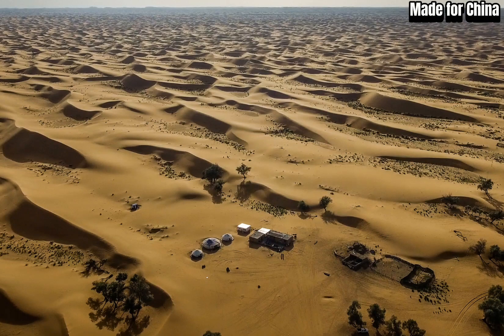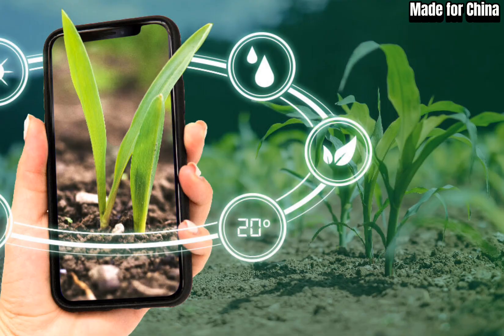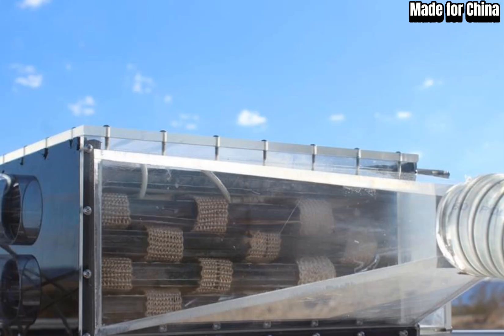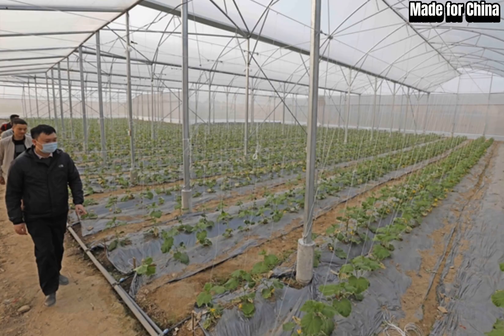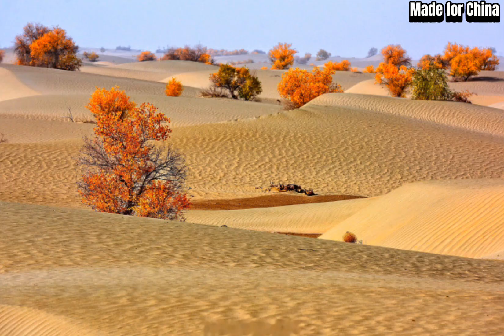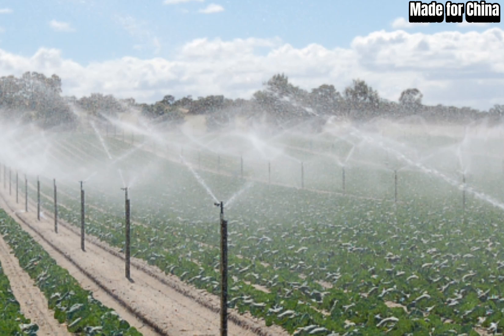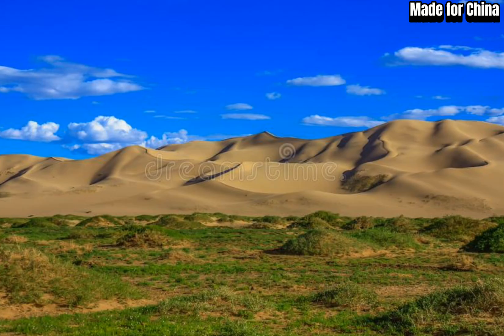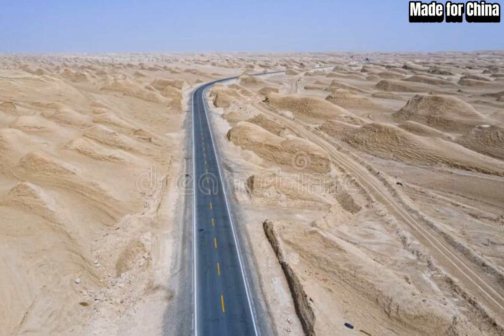China is using this unknown tech to turn desert into a lush green landscapes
Today, we have something truly remarkable to share with you. We're going to explore an incredible Chinese technology that has the potential to turn a desert into a lush, green paradise. That's right! We're talking about the revolutionary 'Greenland Tech